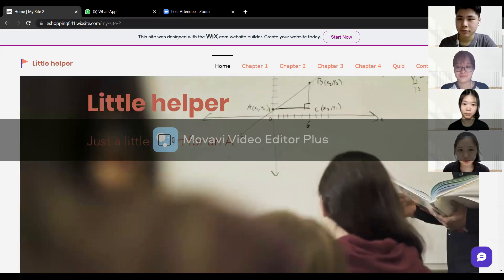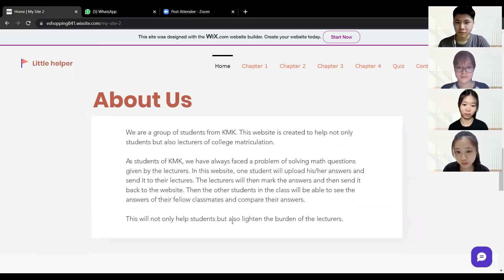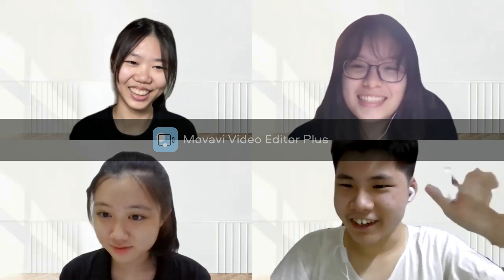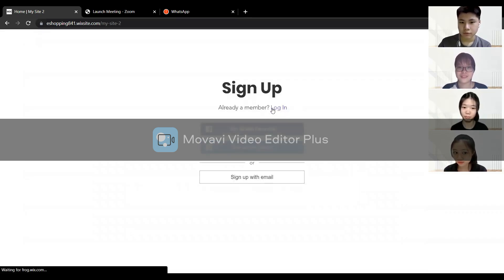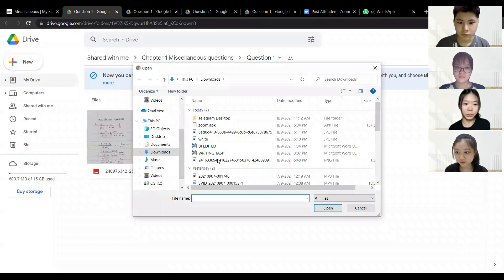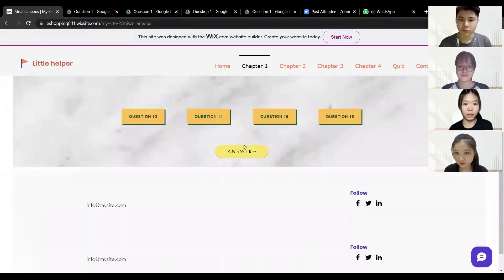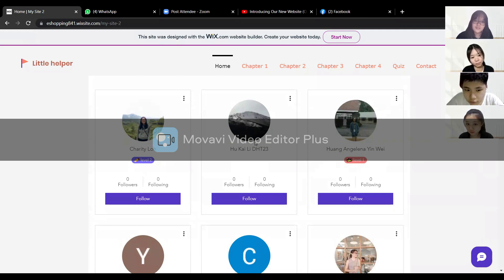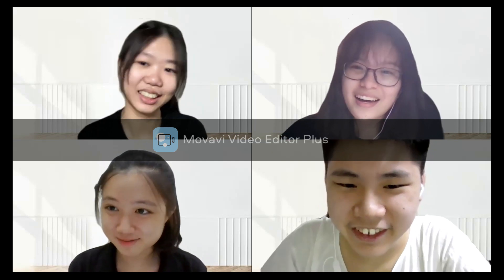D01 KMK LITTLE HELPER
A website to help matriculation students get an A in their math examination. The lecturers of college matriculation will give students questions to answer themselves but usually, they do not have the time to discuss the answers. Hence, this website is created to help them solve this problem.